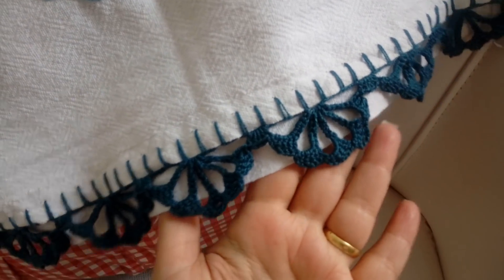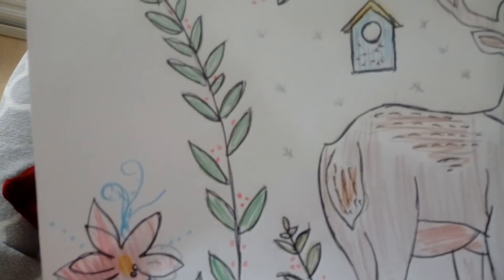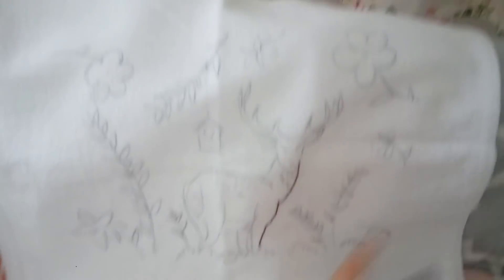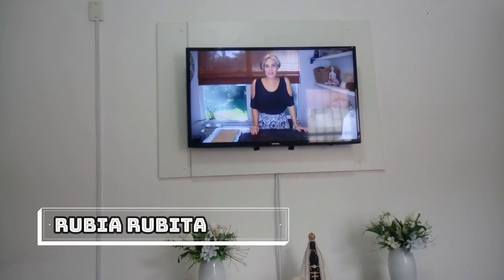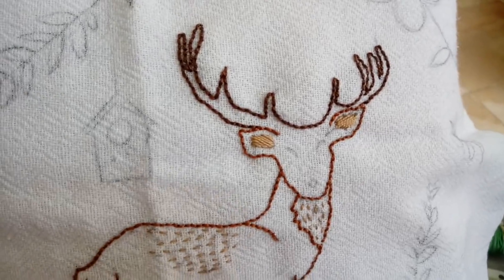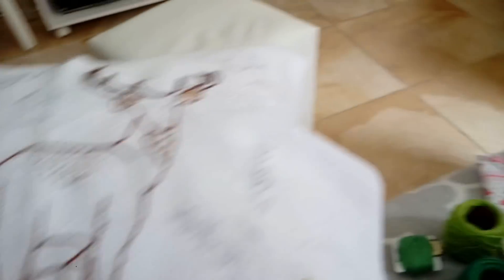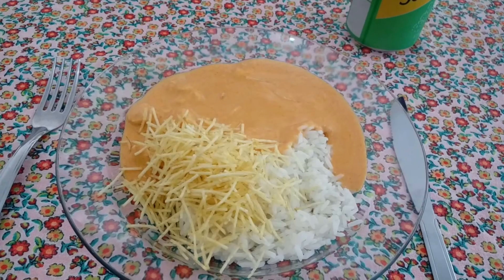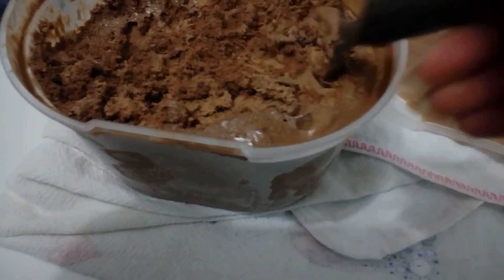Não conseguia parar de bordar!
Vigo Vídeo: Ana Di Marqui DIY (ID: 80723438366  )